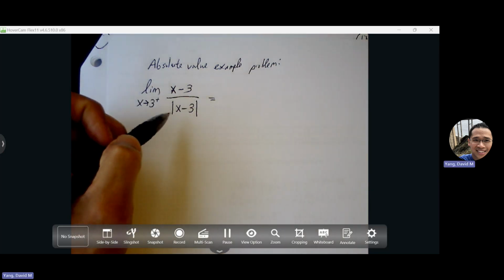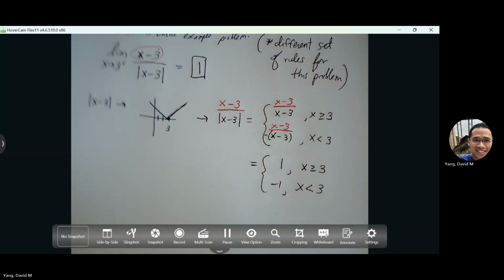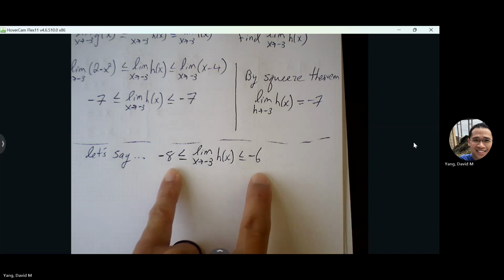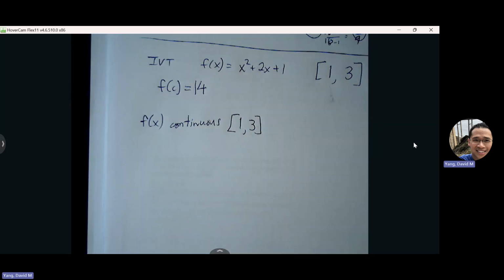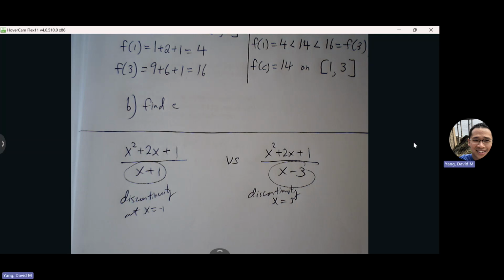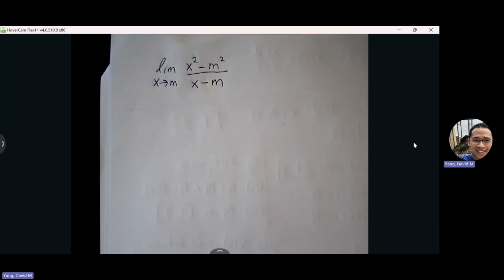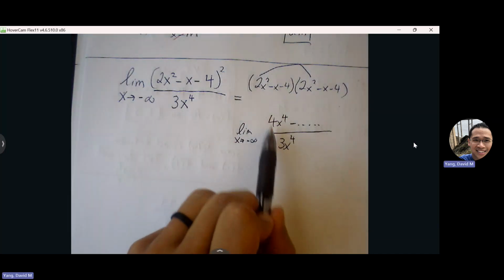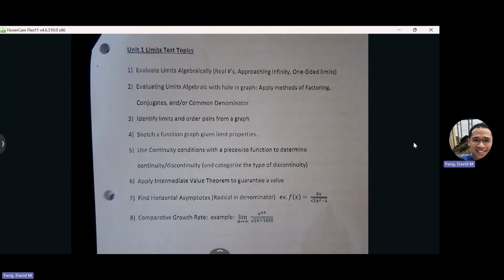BC Calc Limits Help Session 1 Aug 13 2025 Wed 730am